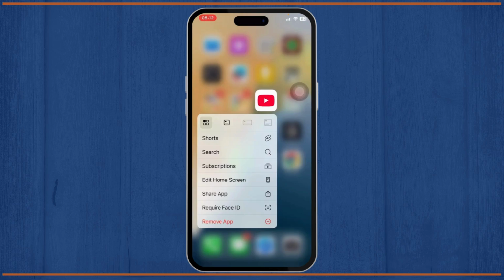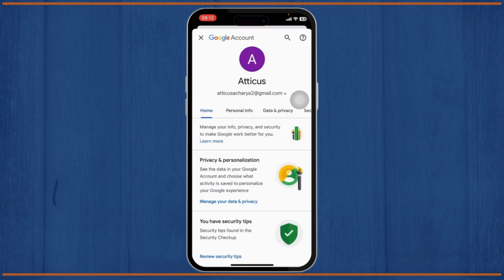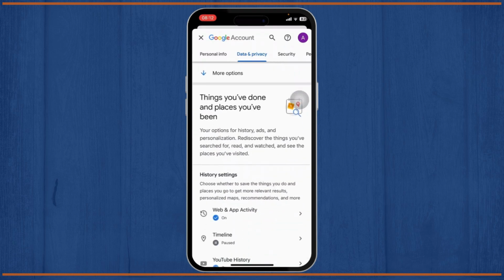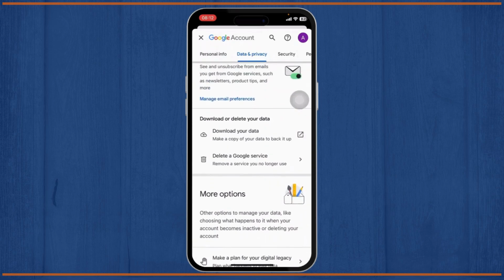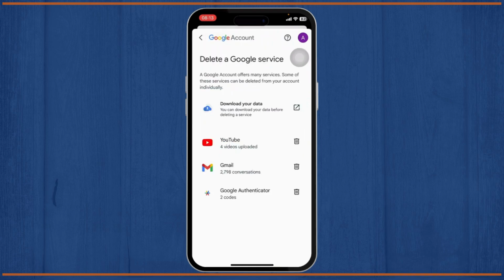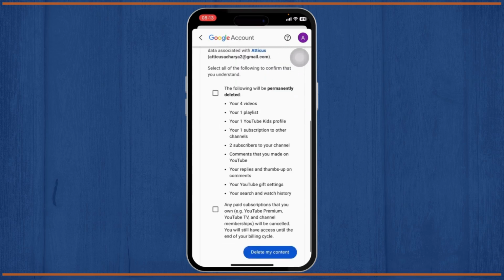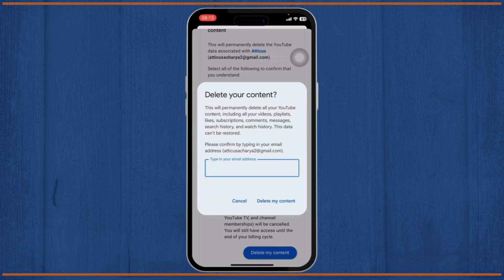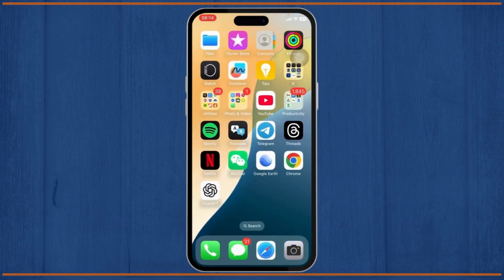How to Delete Your YouTube Account Permanently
Learn how to delete your YouTube account permanently in this simple, step-by-step tutorial. Whether you're ready to remove your channel for good or just need a fresh start, this guide will show you how to delete your YouTube channel with ease.

In this video, you'll learn how to delete a YouTube account, whether you're using a phone, Android device, or iPhone. We’ll also walk you through how to delete your YouTube channel permanently from mobile or desktop.

Timestamps:
0:00 Introduction
0:18 Step 1: Accessing YouTube Settings
0:50 Step 2: Deleting Your Channel Permanently